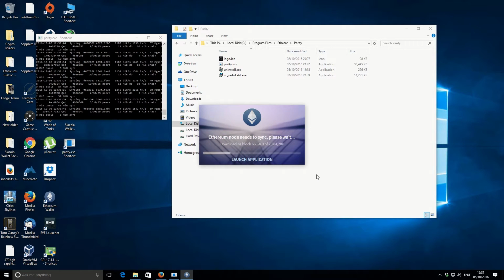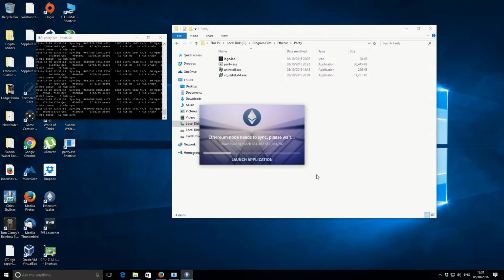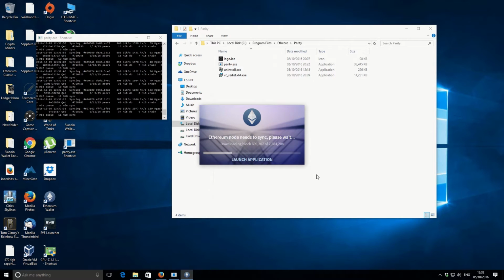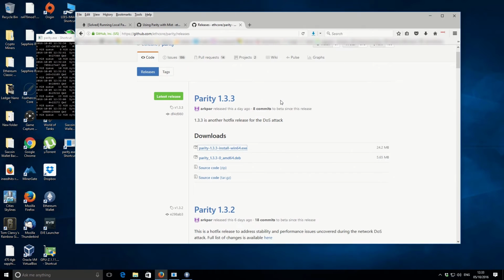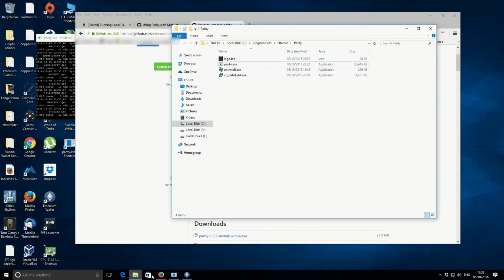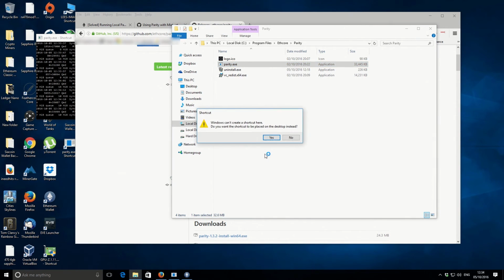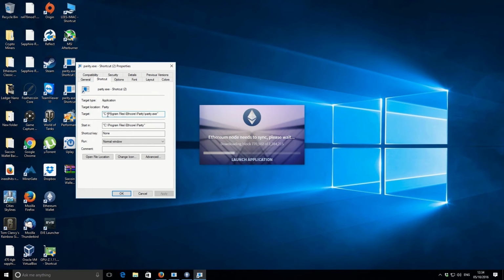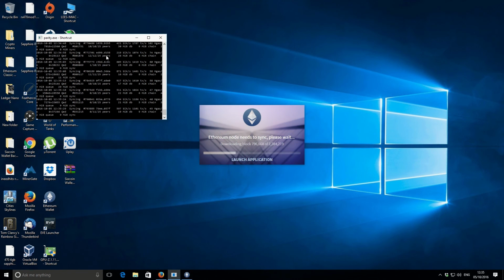How to Use Ethereum Mist Wallet With Parity Instead of Geth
A video showing how to use the Ethereum mist wallet with the Parity node software instead of Geth. This is a helpful work around whilst the Eth devs solve the issues with Geth that are allowing attacks to slow down the Ethereum network.

Bitcoin 12v4d15AuopsVzudct7J8LJMm7qH95SxA1
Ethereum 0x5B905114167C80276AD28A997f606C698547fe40